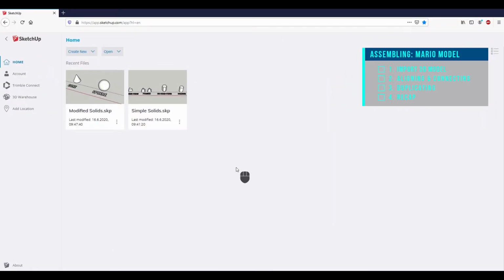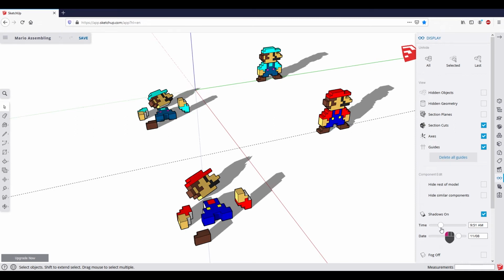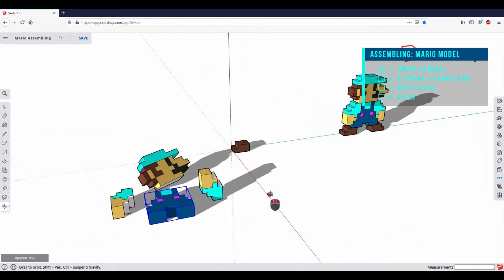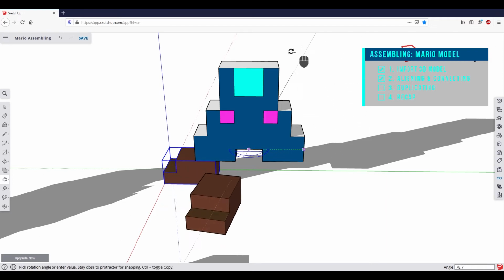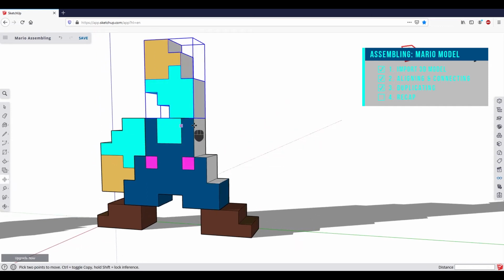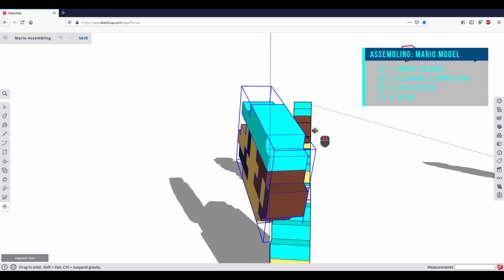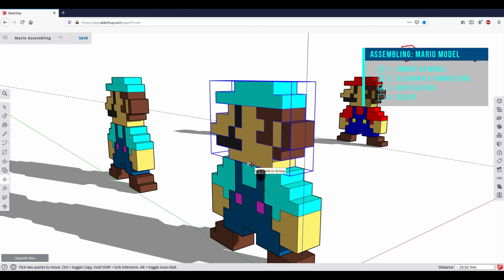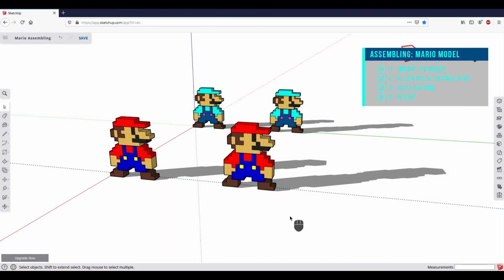SketchUp Free Beginner Course: Learn 3D Modeling From Scratch - Chapter 3 Ep. 1 EN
SketchUp Beginner Course: Today we are going to assemble the iconic Super Mario character in SketchUp.

👉 Missed something?

🤙 Pro Tip
Use the video player settings to adjust the playback speed to your liking.

💎 Get the course resources
All infos and resources for the course are available at our homepage

If you want to create your own 3D models in the future, you will learn everything you need to know in this course.

👍 Your feedback counts
You have feedback or questions? Write a comment.

👋 Have fun
Your CREATE Academy Team.